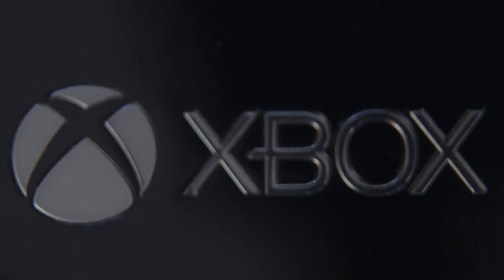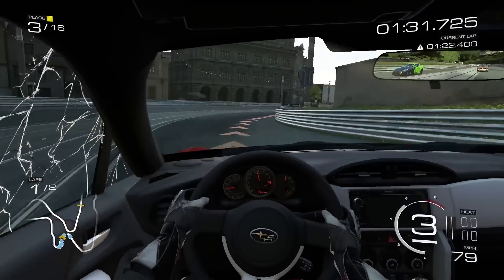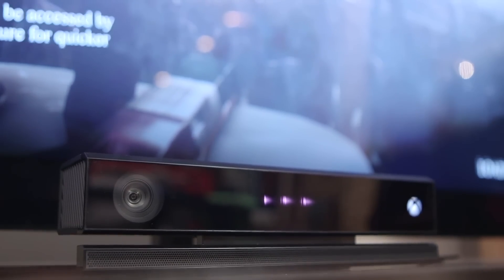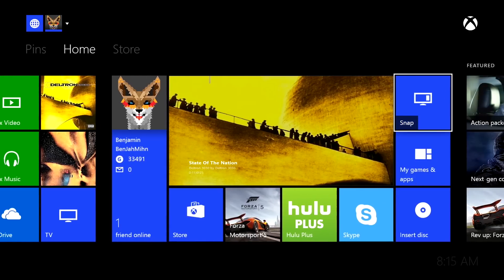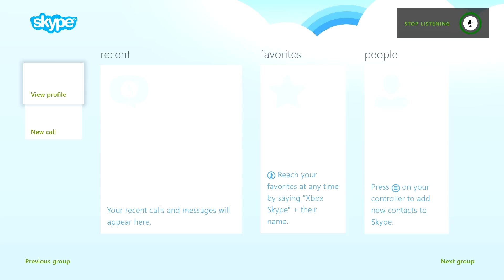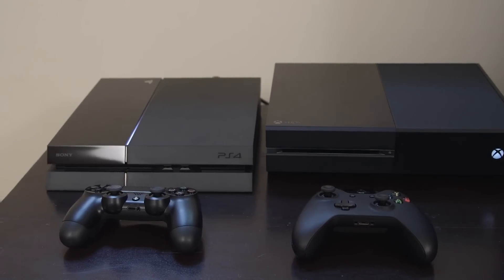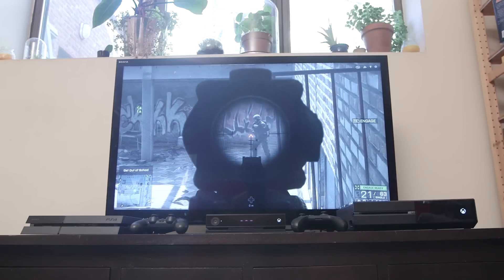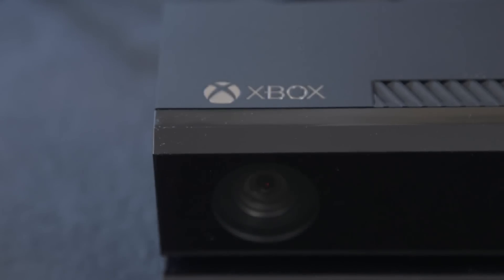Xbox One review | Engadget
Microsoft Xbox One review. The Xbox One is quick, quiet and capable of handling live TV and gorgeous games, all at the sound of your voice. $500 is a lot to ask, but it's much more than just a gaming console.